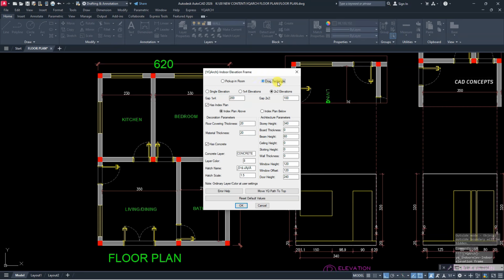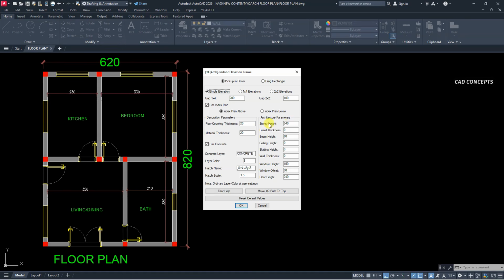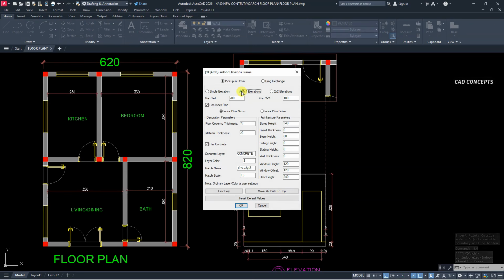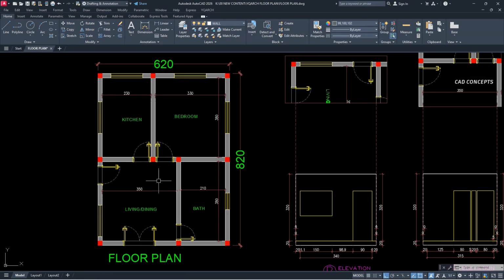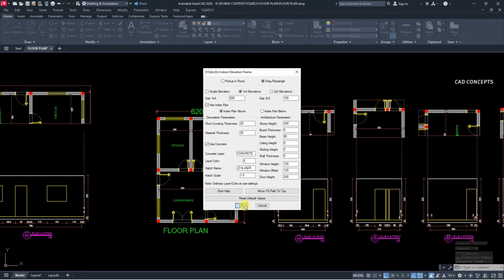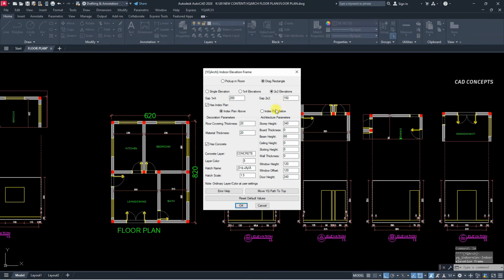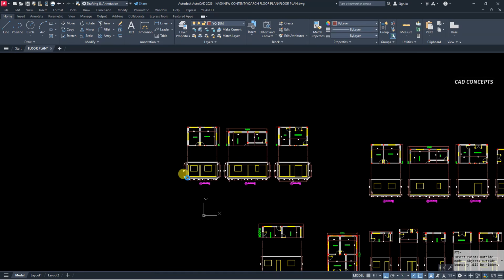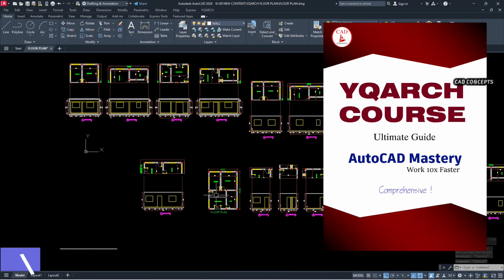Automatic Elevation AutoCAD Best Tutorial YQArch Plugin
In this video we will explore the best possible way to make four side elevation in one time in AutoCAD.

⬇️ Download YQArch Plugin & Enroll Training Course.